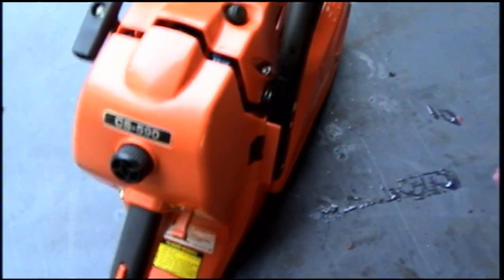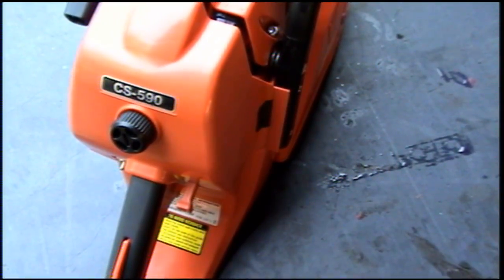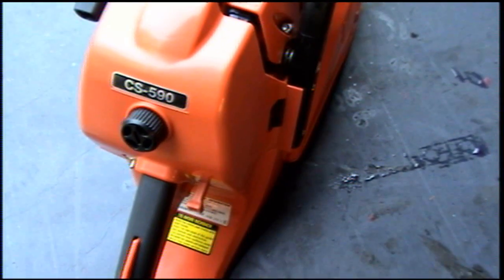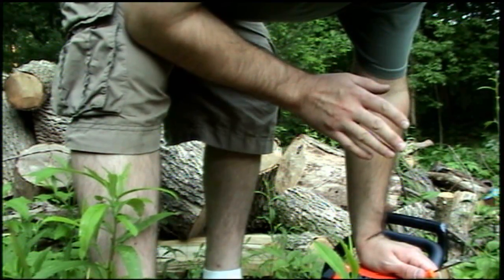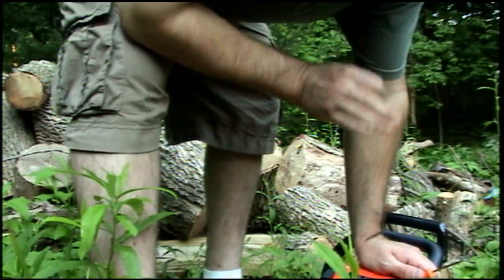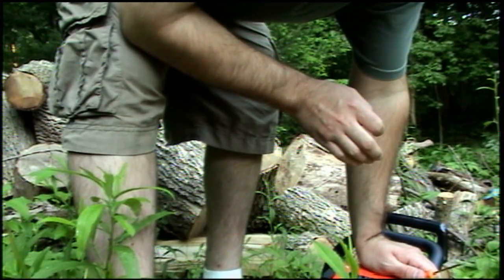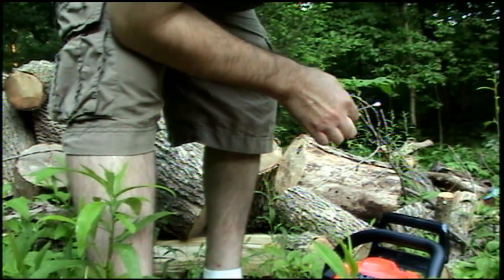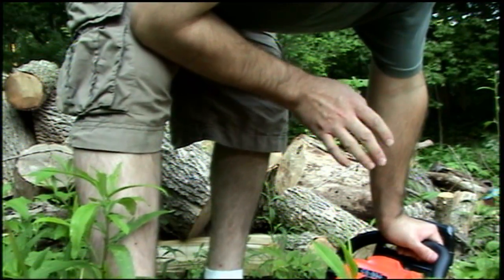How to tune a chainsaw.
How to tune the carburetor on a chainsaw, and any other two cycle power equipment. Carburetor tuning tools.